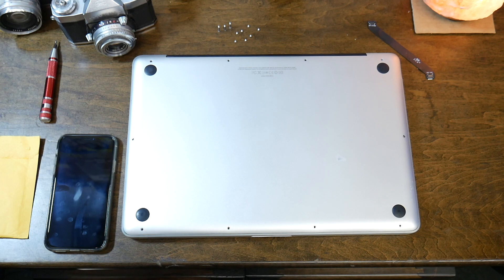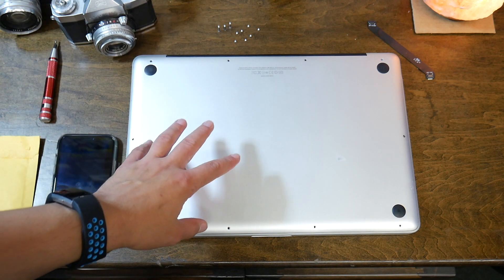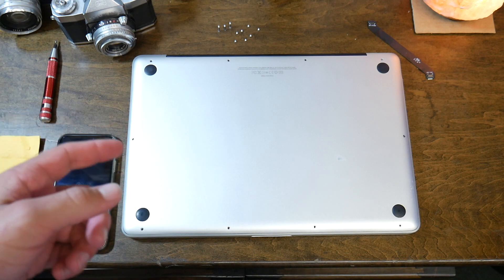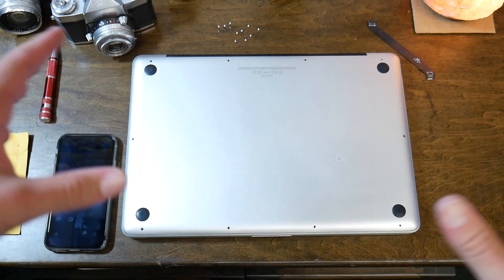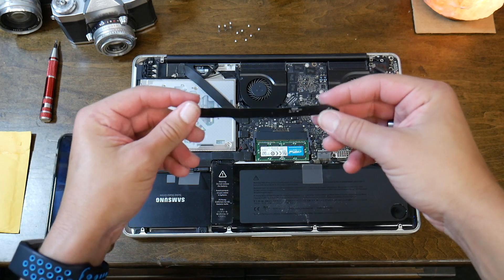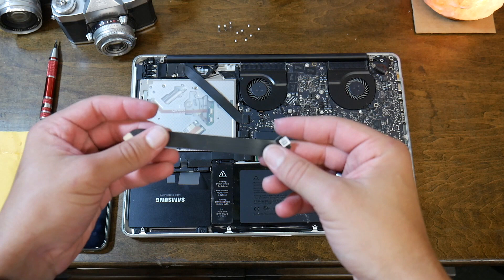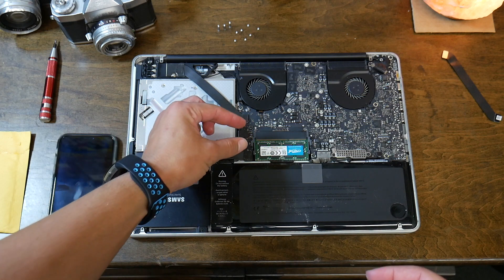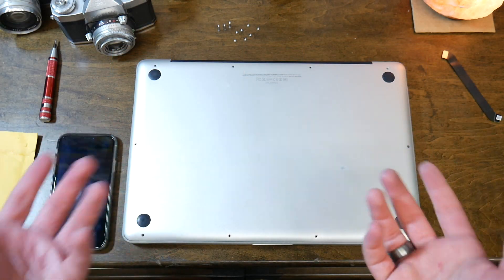How to Fix Wifi on Mid 2012 MBP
Today we're looking at one way to fix your WiFi on a mid-2012 MacBook Pro. Enjoy!

My main camera

🎵 Track Info:
Title : Memory Card Full
Artist : Birocratic
Genre : R&B & Soul
Mood : Bright

🎵 Track Info:
Title : Jungle
Artist : Aakash Gandhi
Genre : Cinematic
Mood : Dramatic